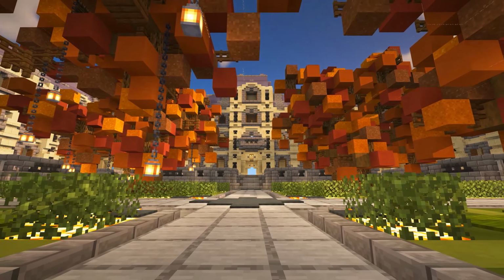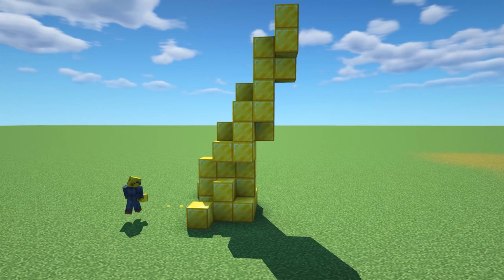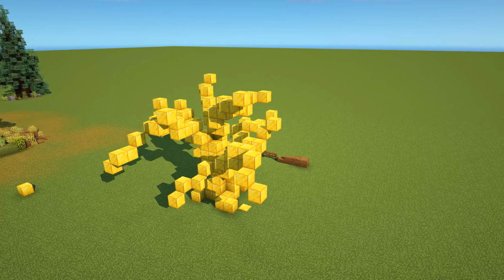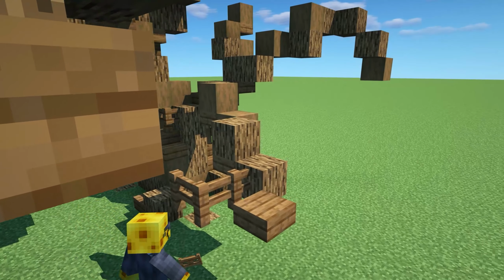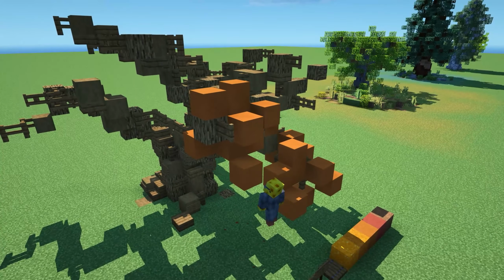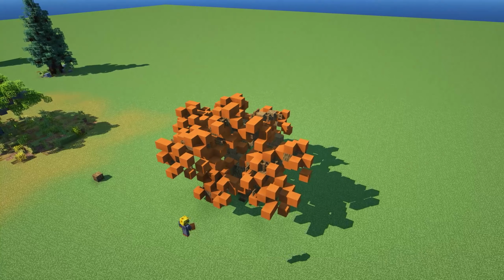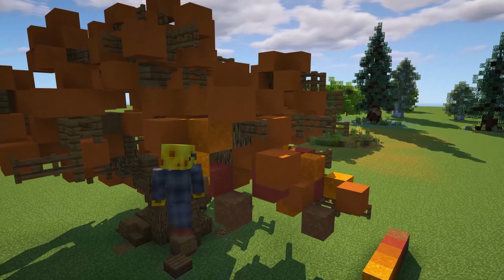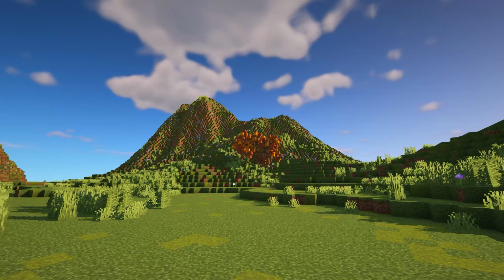How to Build Autumn Trees! [Custom Tree Guide Episode 5]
Today I wanted to show off a design for some custom autumn trees! I actually made a similar tree a while back together with JohJoh64 on my private server. And since it is autumn overall, I decided that this would be the perfect tree to make a guide for ;) And if you want a dead Halloween tree, just stop the video at 7:41, add some cobwebs and other spooky stuff, and it's done ;)
Intro shot is from the Mechanists spawn decoration, building made by Dixon and trees designed by me.
0:00 - Intro
1:07 - Block Palette and Shape
4:58 - Texturing the Trunk
6:33 - Small Branches
7:41 - "Leaves"
12:43 - Texturing the "Leaves"
15:03 - Outro